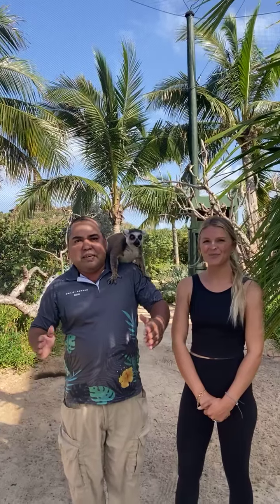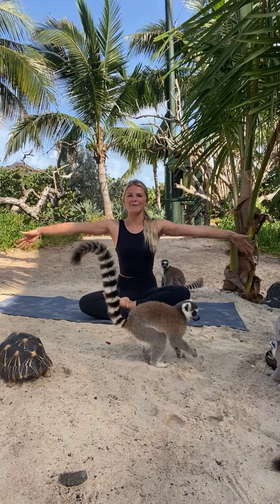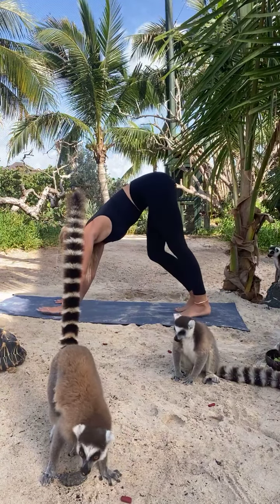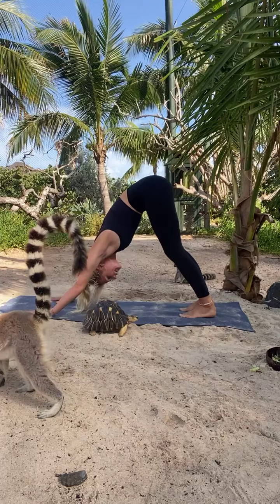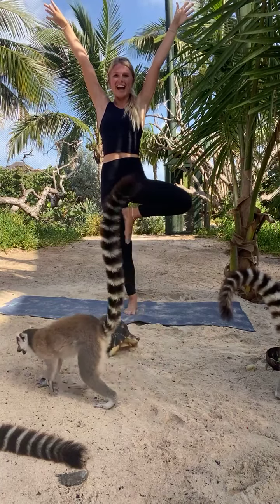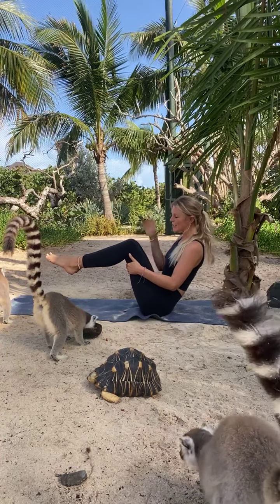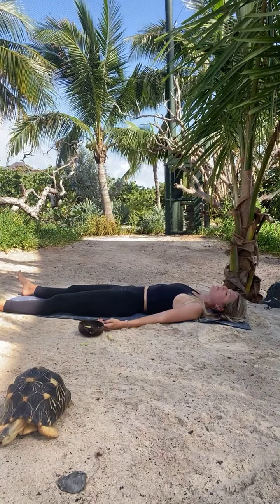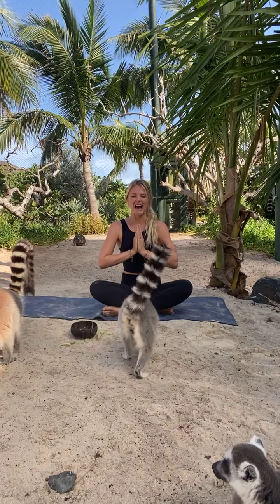Wander the World - Lemur Yoga live from Necker Island